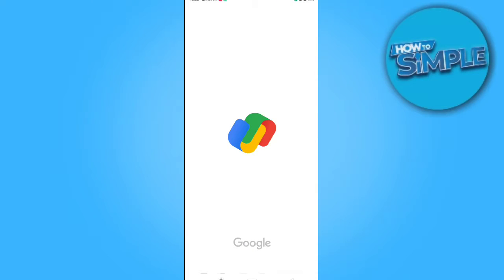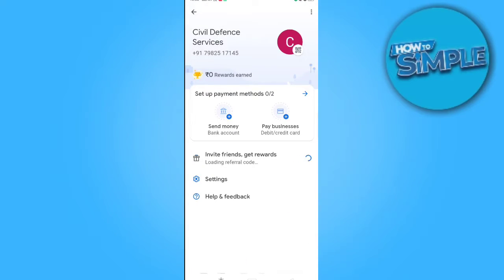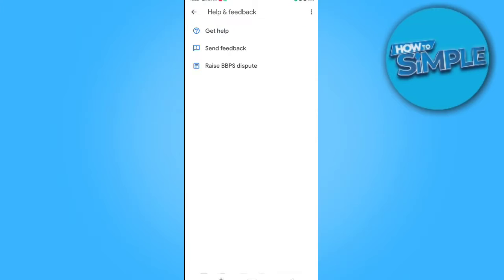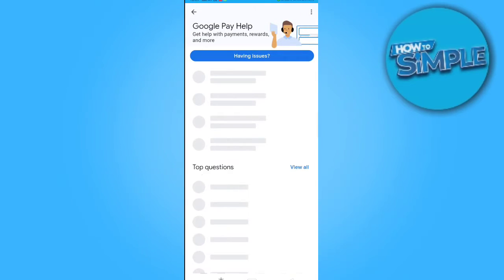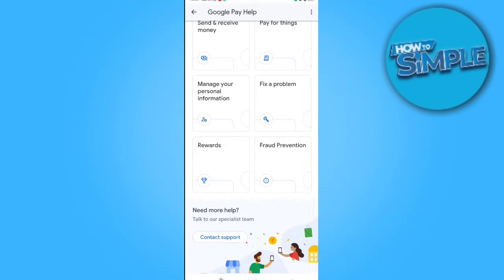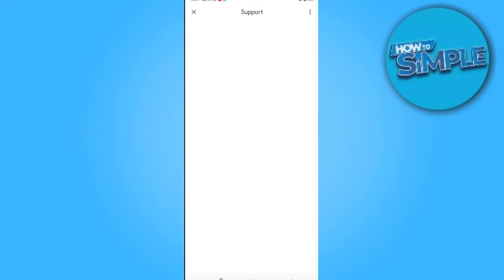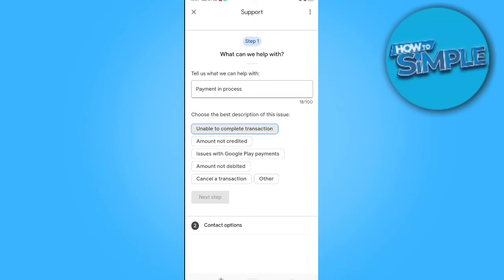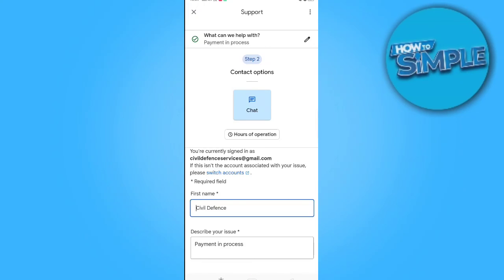How to Fix Google Pay Payment Processing Problem (Simple)